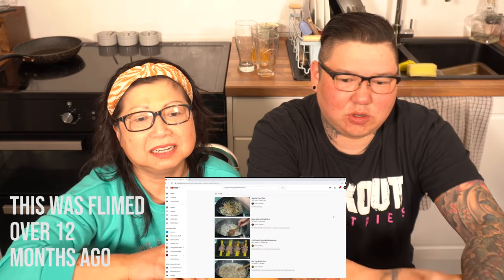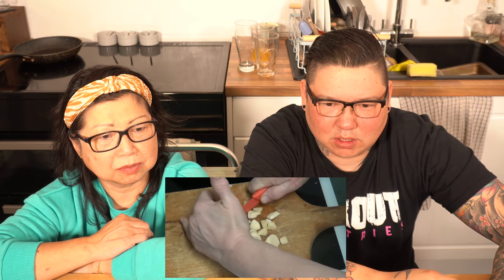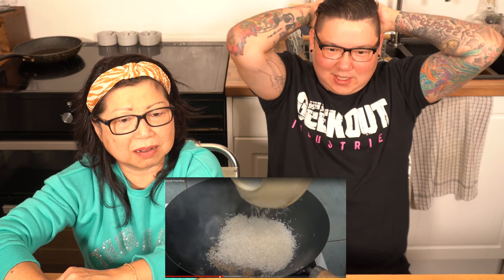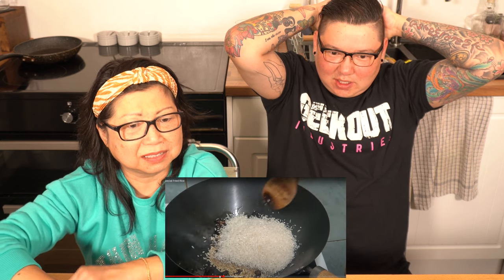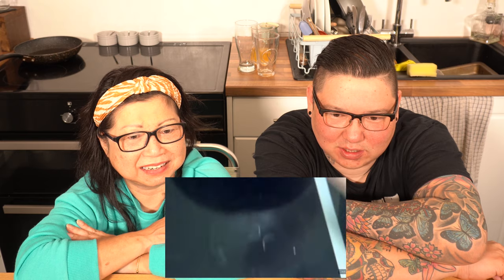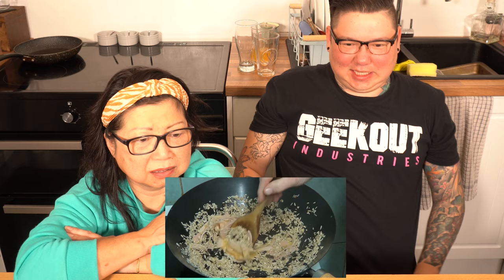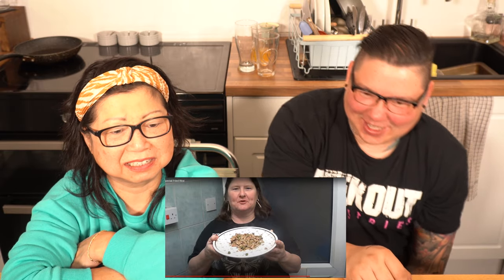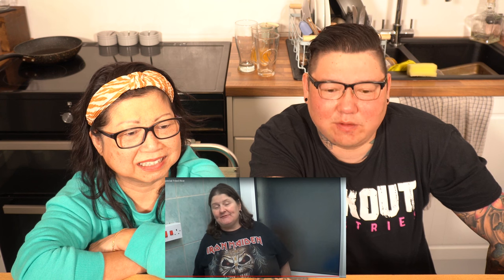Chinese Chefs Reaction to Kay's Special Fried Rice Recipe ZIANGS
We filmed this some time last year, Kay has really tried here and bless her, it didn't go well, I do wonder whos special fried rice recipe it was that she followed